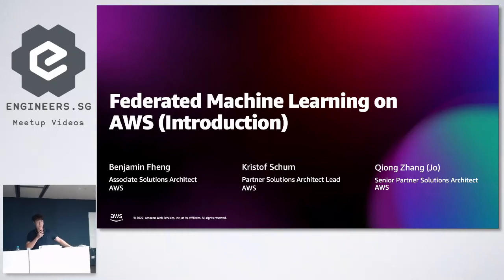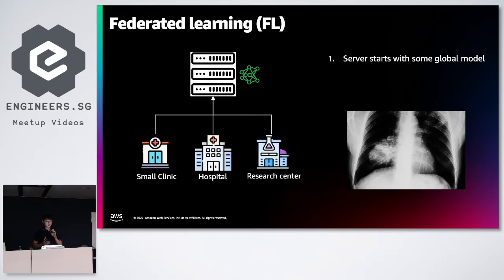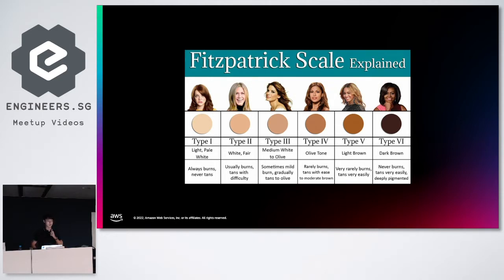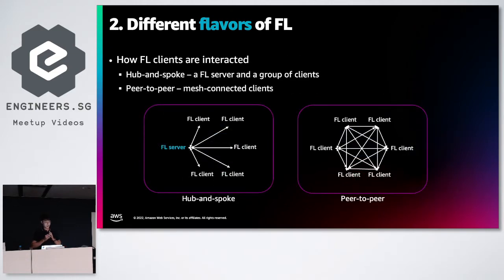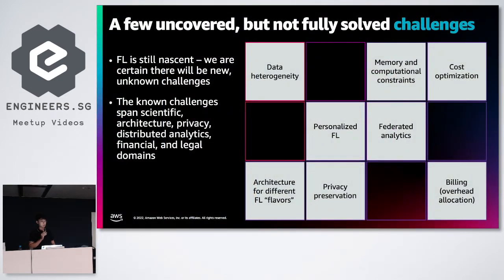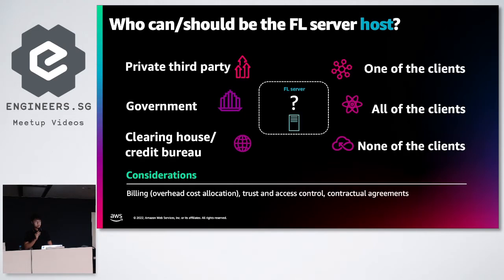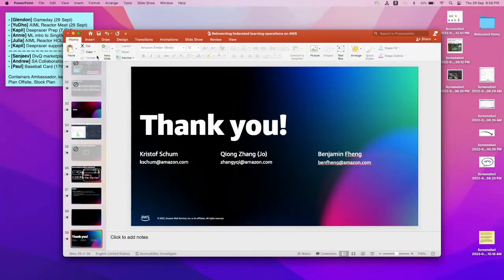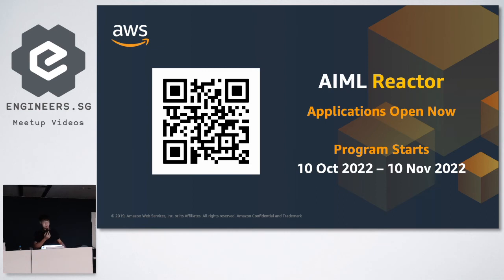Federated Machine Learning for Medical Image Diagnosis - AWS User Group Singapore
Speaker: Benjamin Fheng, AWS Associate Solutions Architect, SMB/ISV

When COVID19 spiked in countries worldwide, hospitals and clinics reached critical capacity with the influx of patients and lack of doctors. Despite having the ML tools and data to assist doctors in speeding up diagnosis, data privacy still remains as one of the key factors in why diagnosis ML models are not able to reach their full potential. Federated Machine Learning is a new research area that allows ML models to train and benefit with datasets without ever seeing them. In this talk, I will walk through how federated machine learning can be implemented with AWS.